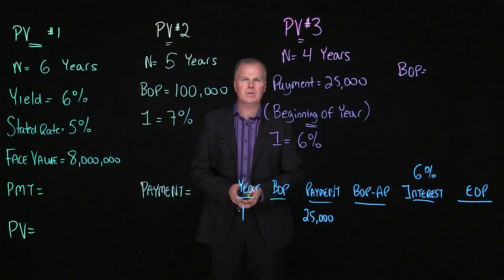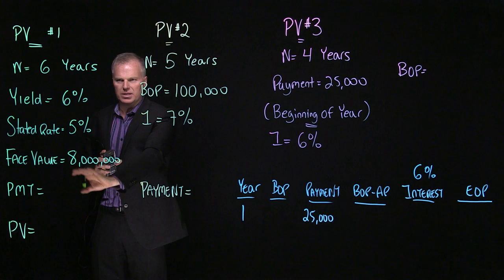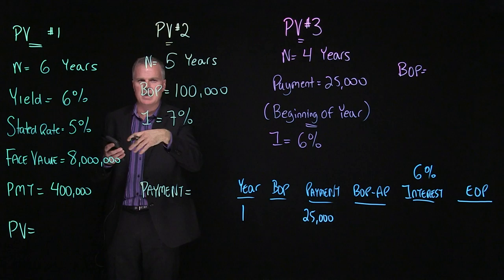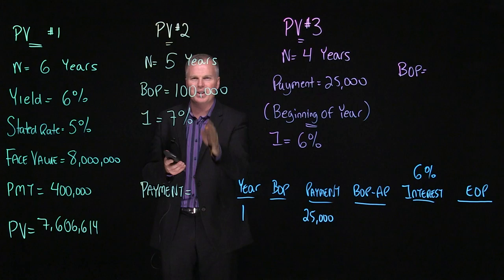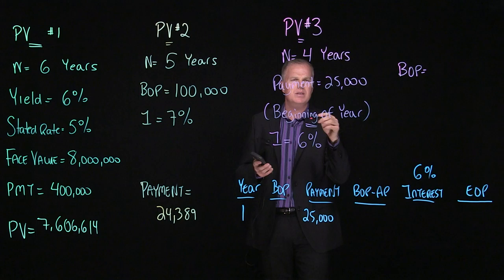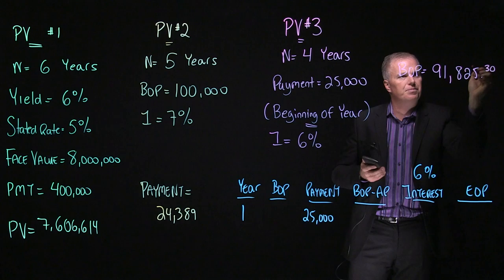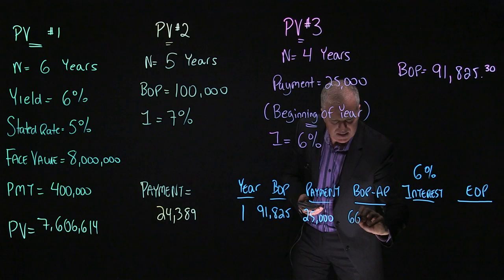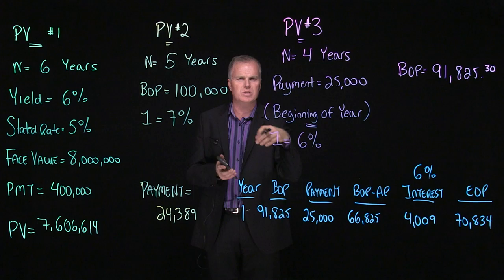PC PV and Interest Schedule Steve Janz